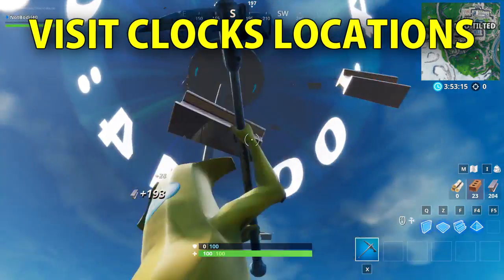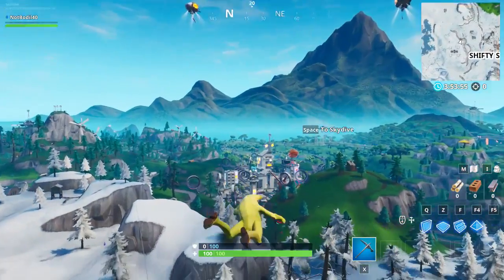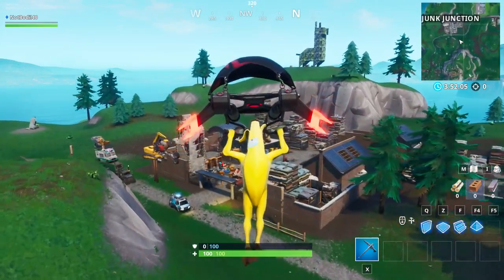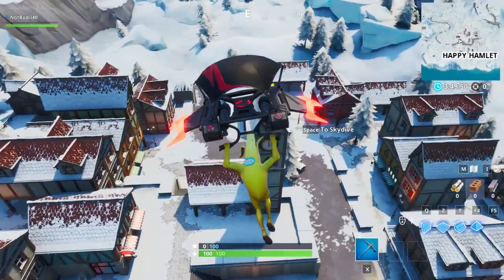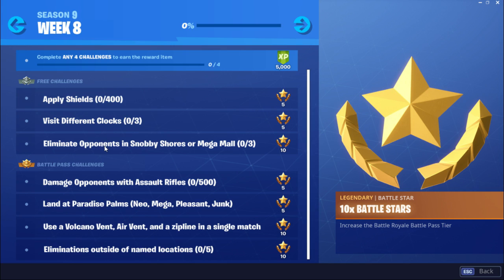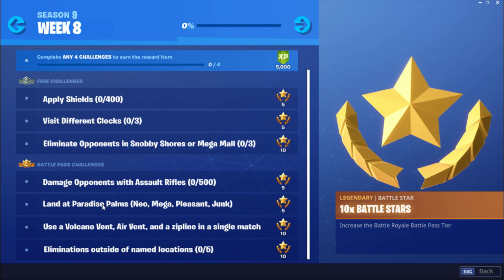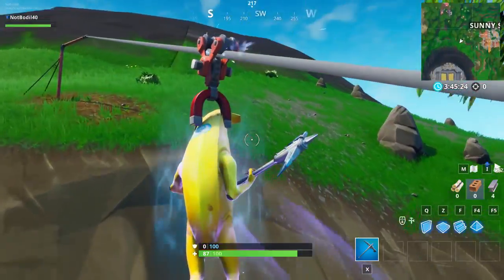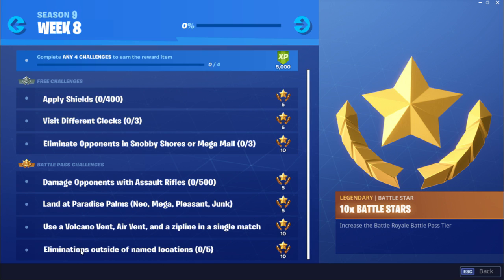VISIT DIFFERENT CLOCKS *ALL LOCATIONS* & USE A VOLCANO VENT, AIR VENT, ZIPLINE (Fortnite Week 8)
VISIT DIFFERENT CLOCKS is Fortnite Week 8 Challenge and I show ALL Fortnite Clocks Locations as well as the other challenges such as USE A VOLCANO VENT, AIR VENT AND A ZIPLINE IN A SINGLE MATCH!

►Watch these!
2) Fortnite WEEK 2 - VISIT AN OVERSIZED PHONE, A BIG PIANO, AND A GIANT DANCING FISH TROPHY Location: